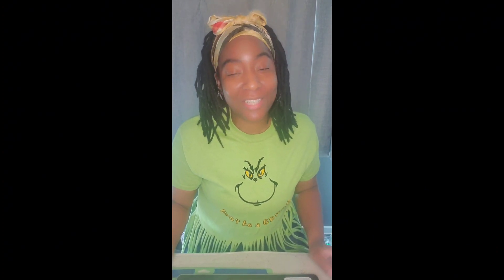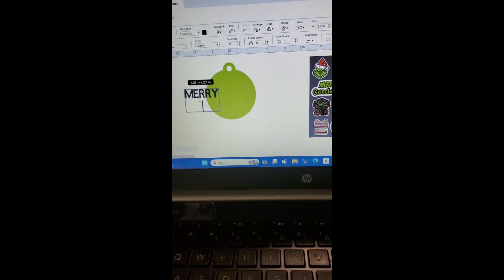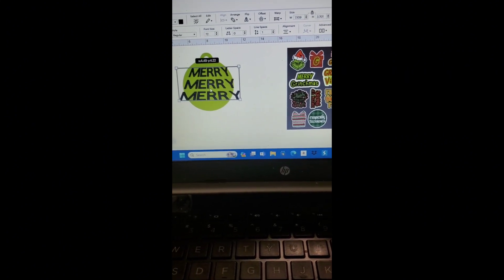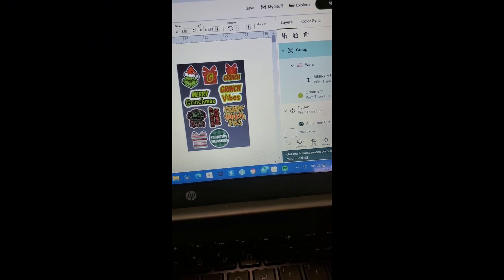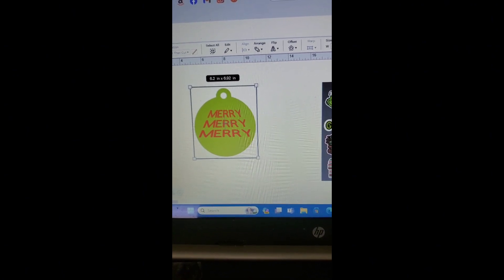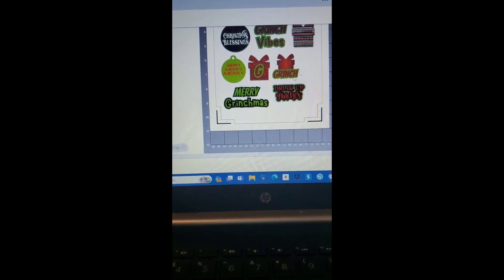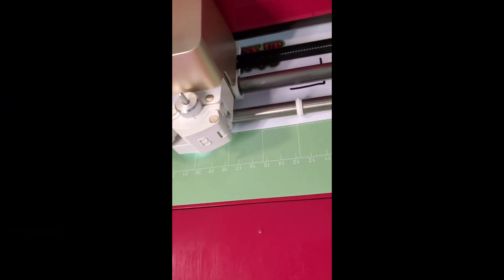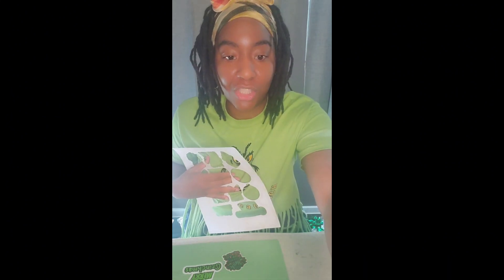DIY CHRISTMAS stickers using a cricut machine.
l hope you enjoyed this video. 💕💕

Material
Printer
Cutting machine
sticker paper amazon
Koala Printable Glossy Sticker Paper for Inkjet Printer, White, 8.5x11 Inch Self-Adhesive Photo Sticker Printer Paper, (120 Sheets)